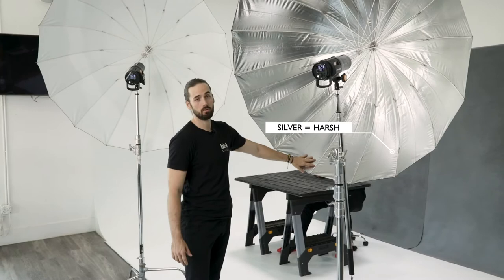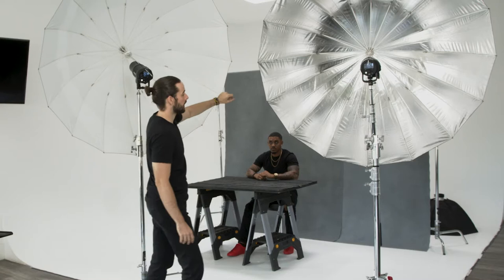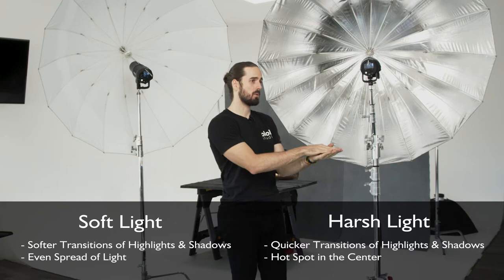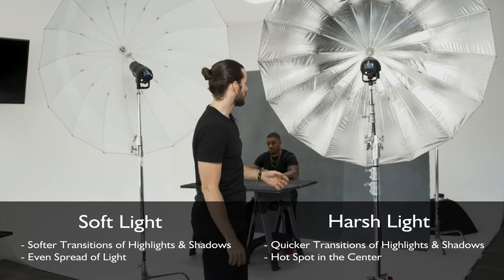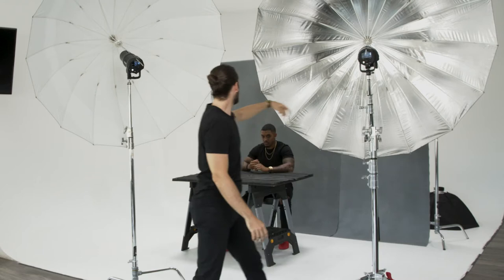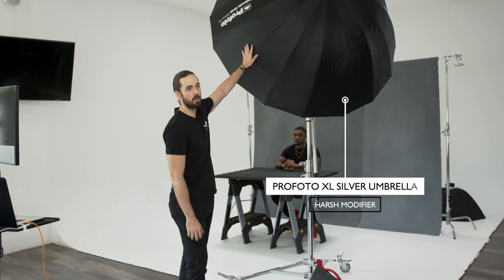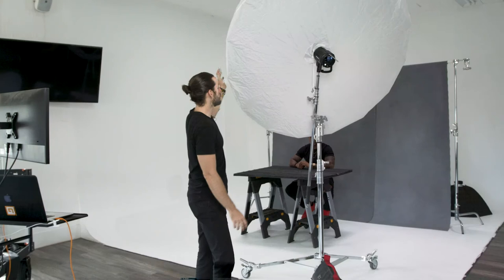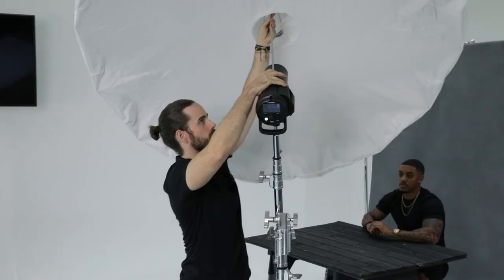EDU Shorts: White vs. Silver Modifiers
The reflective material on modifiers affects how the light shapes your subject. In this video, we explain and show the differences between white modifiers and silver modifiers.